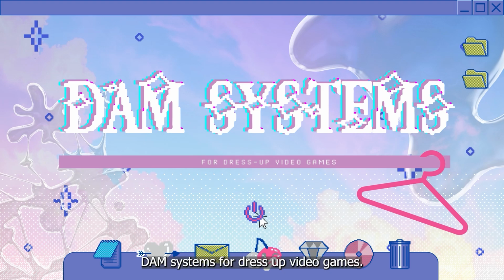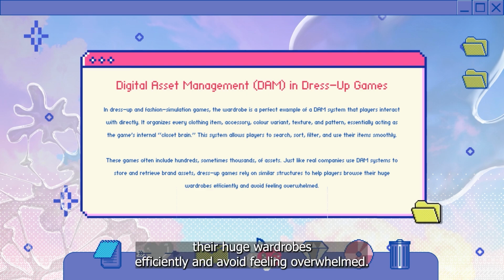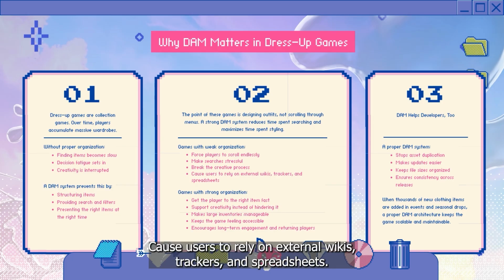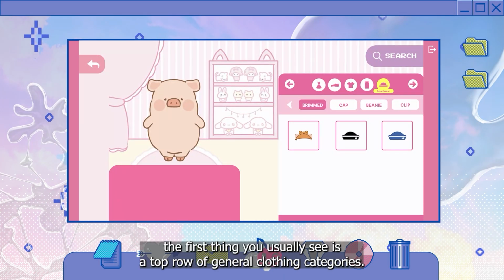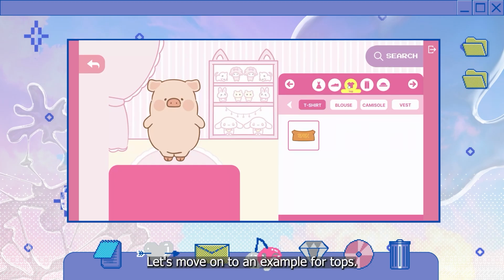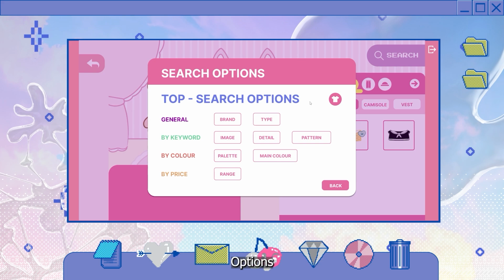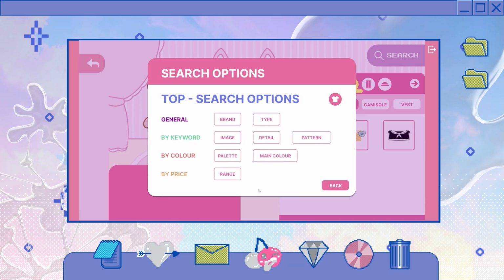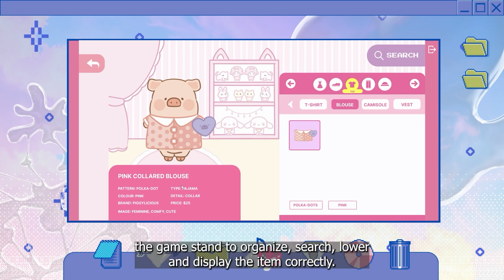DAM Systems for Dress-Up Video Games by Amanda Phan